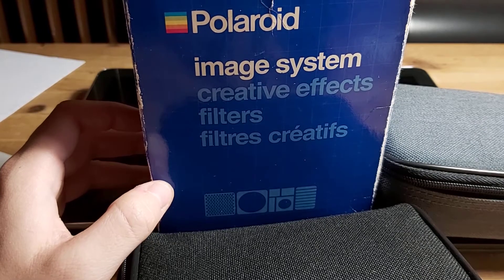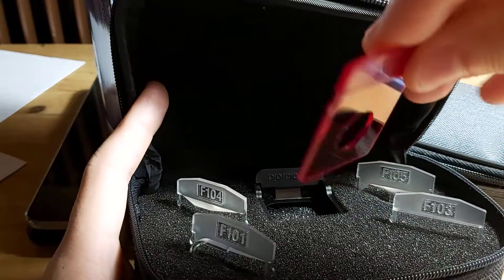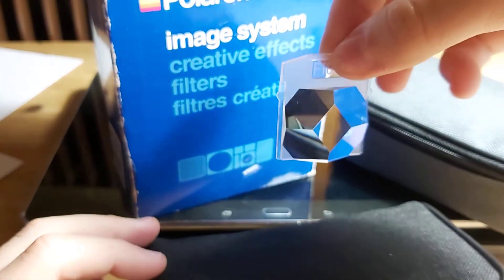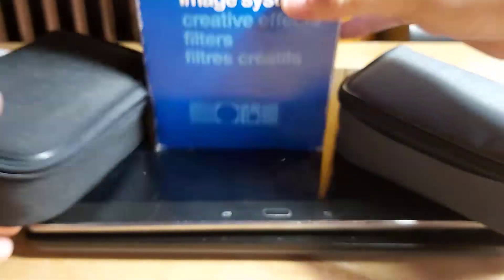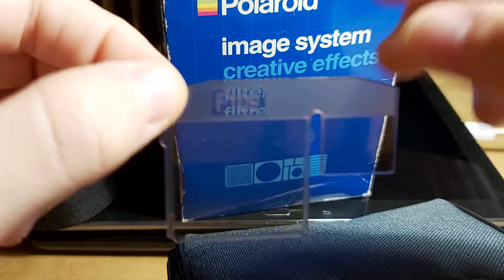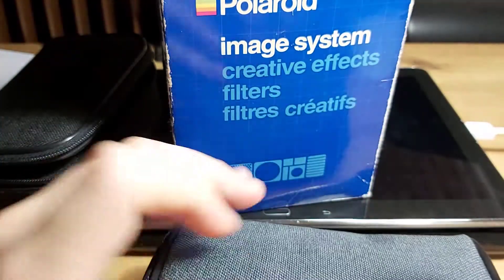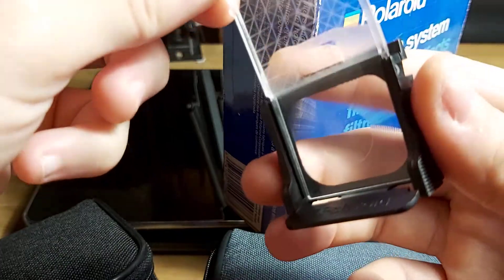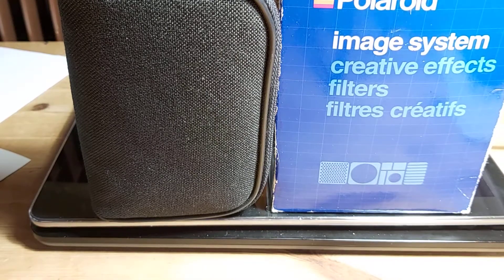Polaroid Image System/Spectra Creative effects Filters - Forgotten Gems